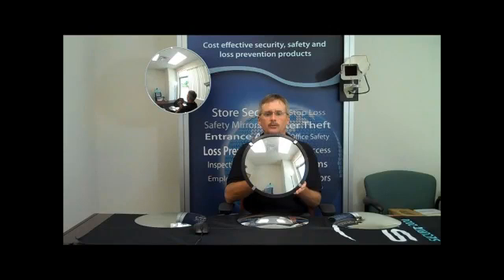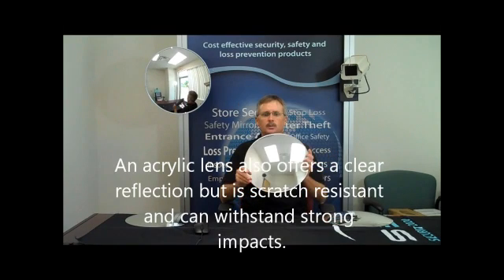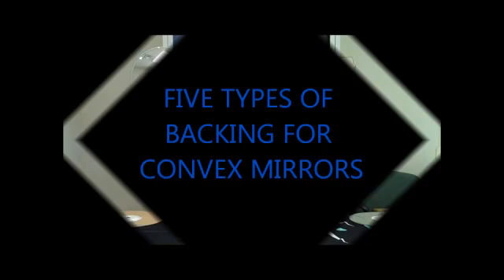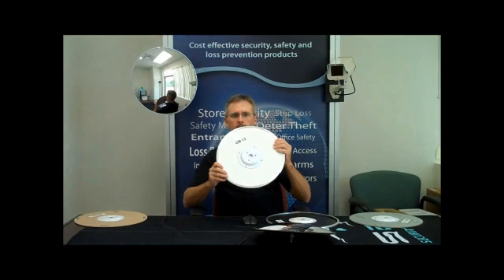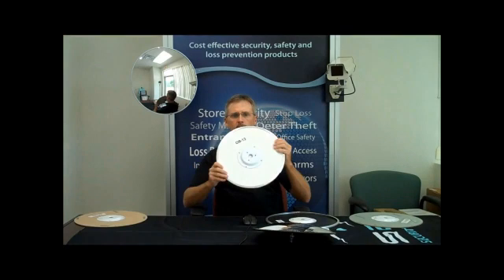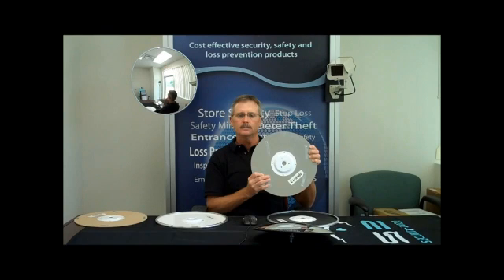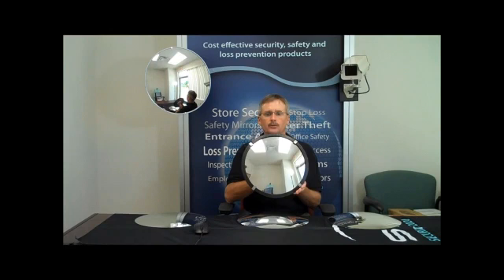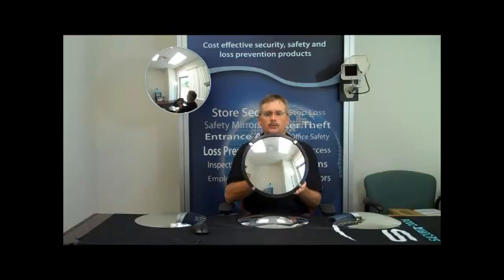CONVEX MIRRORS -THE RIGHT CONVEX MIRROR FOR YOUR APPLICATION.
Buy A Convex Mirror Today!

Convex security mirrors come in many shapes and sizes, as well as with many different lens types like glass, acrylic, stainless steel, and Duramir.  Along with the right lens type, the type of backing for your convex security is important too.  For a brief video on how to select the right type of convex security mirror, please take a moment to watch this video.